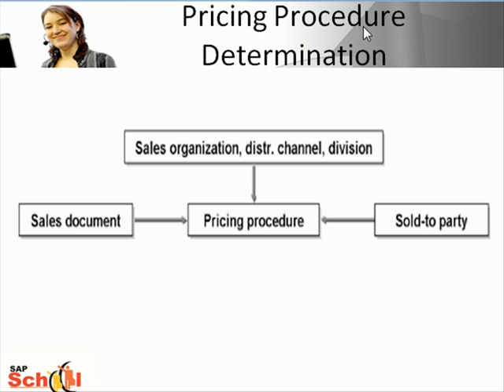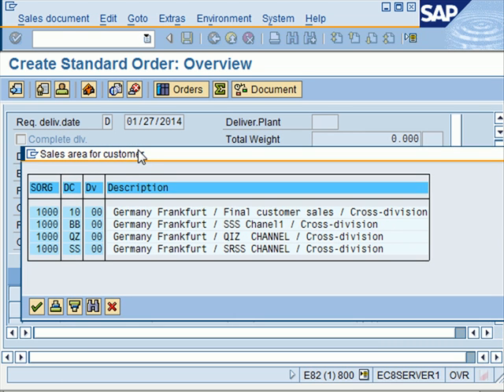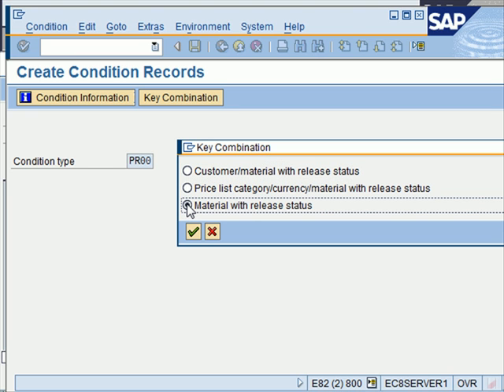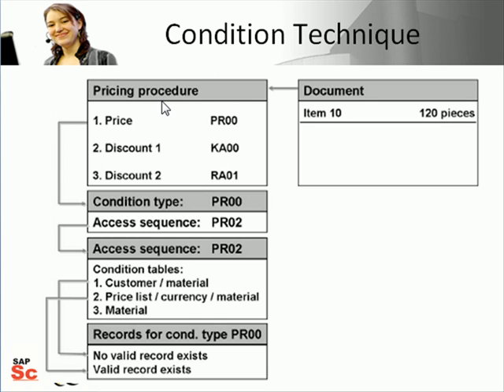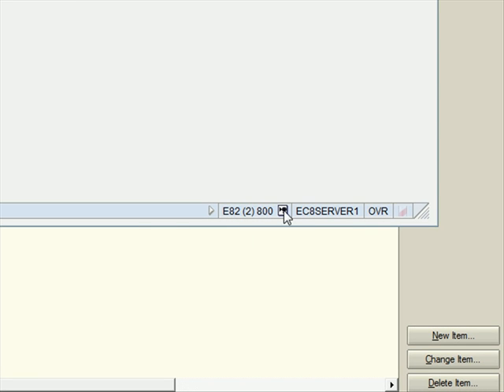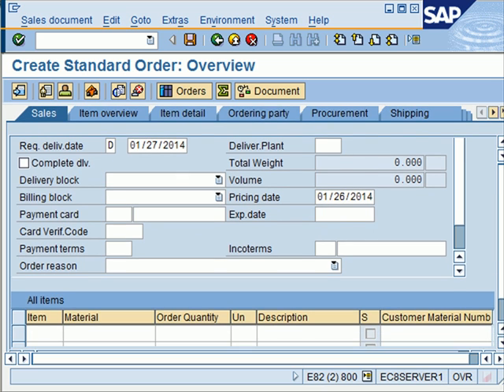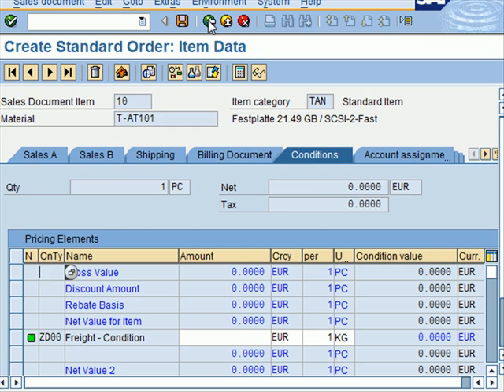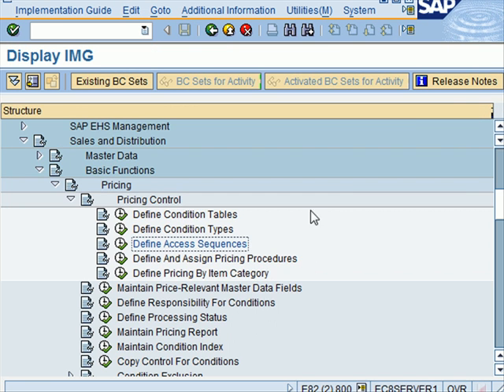SAP SD Pricing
For complete SAP SD Video training visit;